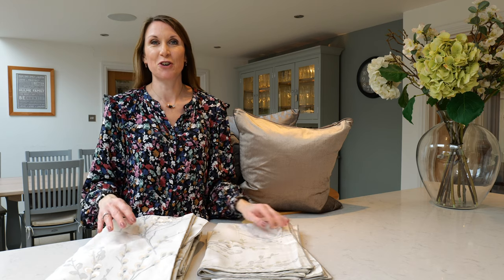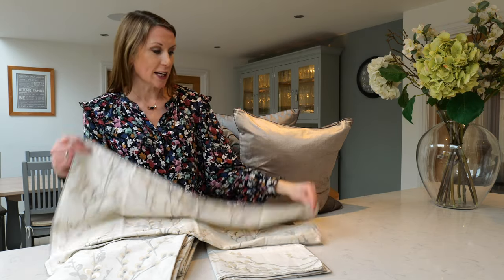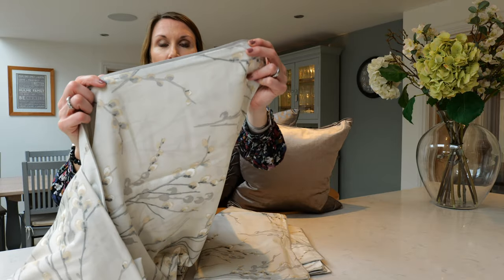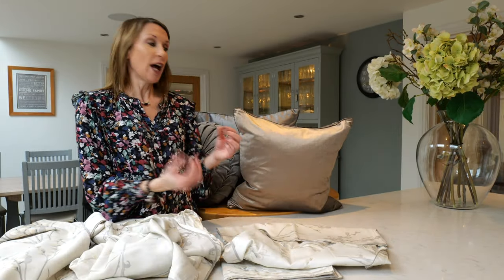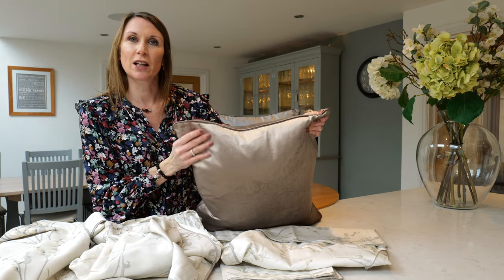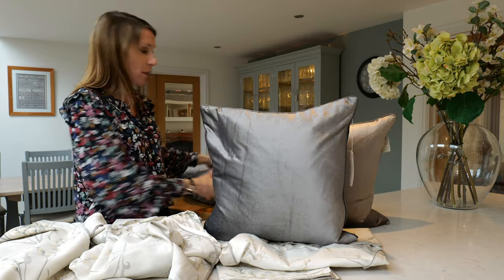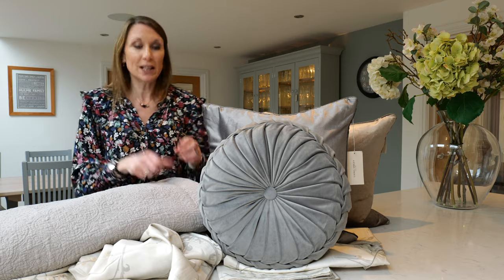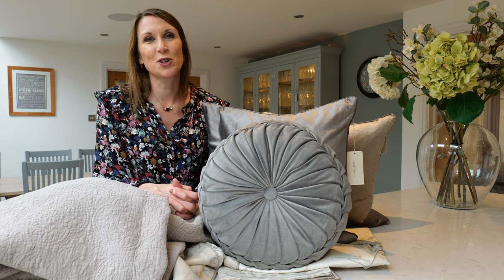Laura Ashley Pussy Willow Duvet Cover and Pillowcase Set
The popular Laura Ashley Pussy Willow floral print is perfect for bringing a fresh, elegant feel to your home decor. Crafted from 100% cotton sateen with a 200 thread count for a lustrous sheen, this beautiful, printed bedding comes in two contemporary colour ways to add a modern touch to your bedroom. It is reversible so that you can style it two ways and features a flat pipe edge. Shop the Laura Ashley Pussy Willow Duvet Cover and Pillowcase Set

Available in four sizes: single, double, king and super king. The single set is supplied with one pillowcase. All other sizes include 2 pillowcases. Additional pillowcases can be purchased separately (sold in a pair).

To bring the look together, style with a complementary Laura Ashley cushion such as the Nigella in Truffle or Pale Charcoal and the Rosanna cushion. The Lilian bedspread also works well with the bedding for an air of style and sophistication. For a full room solution, consider the coordinating Pussy Willow home products, including wallpaper, curtains and a matching cushion. To explore the full Laura Ashley Homeware range, please

The Laura Ashley Pussy Willow Duvet Cover and Pillowcase Set also sits perfectly with our Floral Romantic interior trend. For design inspiration and ideas, please see our selection of trend guides